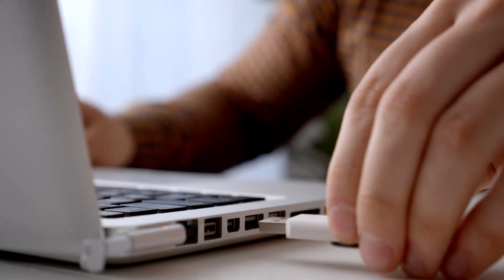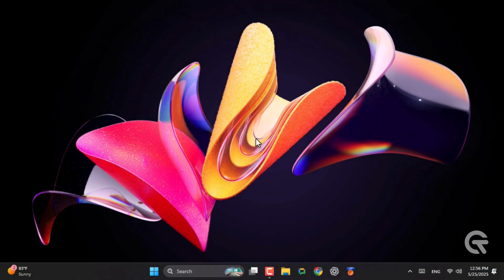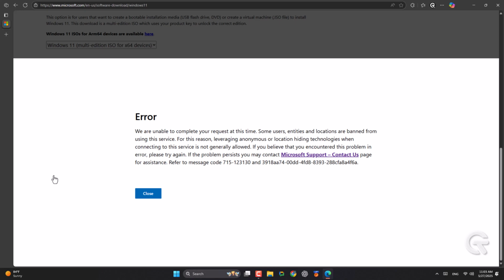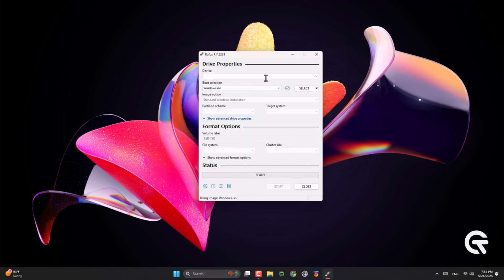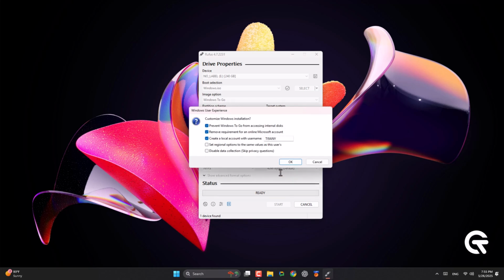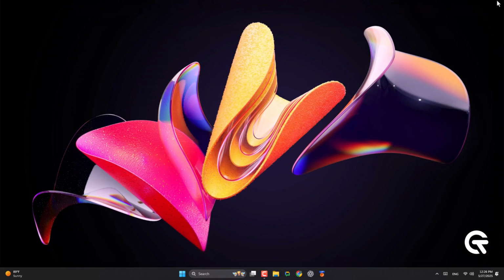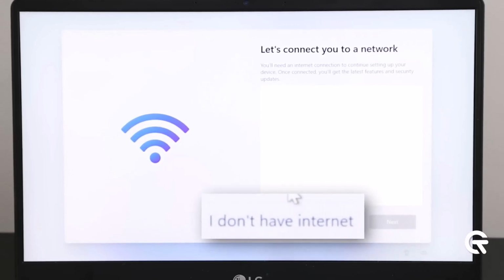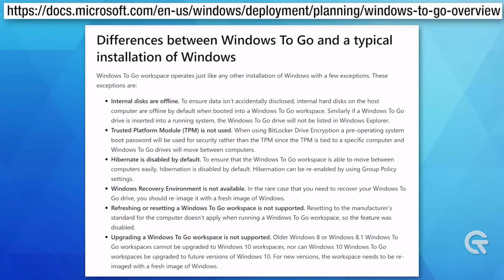Install Windows 10 / 11 from USB! Create a USB That Boots on Any PC 🔥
Unlock the flexibility of a portable Windows environment. This detailed guide provides step-by-step instructions on how to install and run a full instance of Windows 10 or Windows 11 directly from an external USB drive. This "Windows To Go" like functionality allows you to carry your operating system, applications, and files with you.

This tutorial is ideal for users seeking a portable workspace, a sandboxed testing environment, or a bootable troubleshooting tool for various PCs.

Prerequisites: Selecting an appropriate USB drive (USB 3.0/3.1/3.2 or external SSD recommended) and obtaining a Windows ISO.
Software Solutions: Overview of common tools like Rufus and WinToUSB for creating portable Windows installations.
Creation Process: A detailed walkthrough of configuring and creating your bootable Windows USB drive.
Booting Instructions: How to access BIOS/UEFI settings and boot from the USB drive on different computer systems.
Important Considerations: Discussion on performance expectations, Windows licensing, driver management, and potential limitations.

By following this guide, you'll be able to create a fully functional, portable Windows 10 or Windows 11 setup.

What challenges have you faced with portable Windows installations? Share your experiences or ask questions in the comment section below.

NOTE: Ensure compliance with Microsoft's licensing terms when creating portable Windows installations. The performance of a USB-based Windows environment is heavily dependent on the read/write speeds of the USB drive.